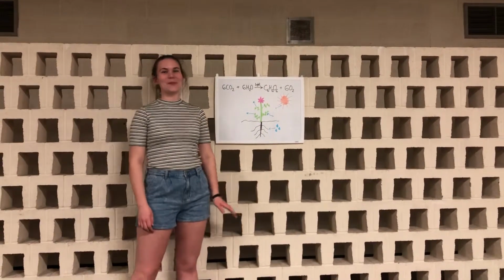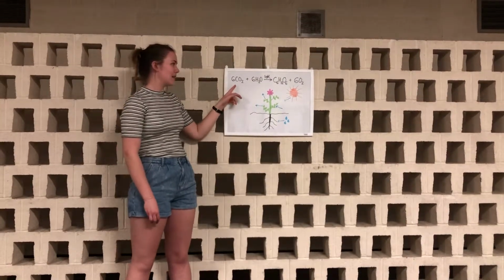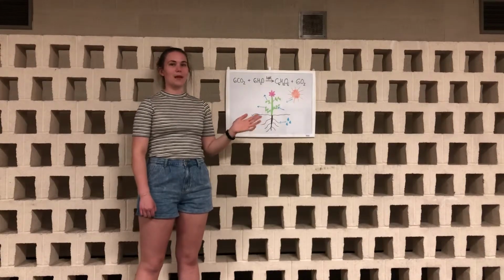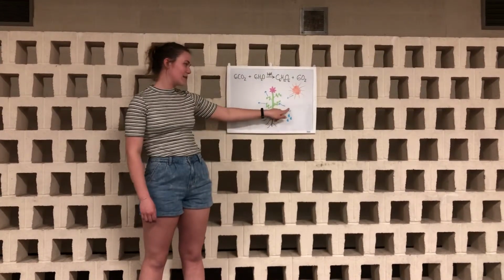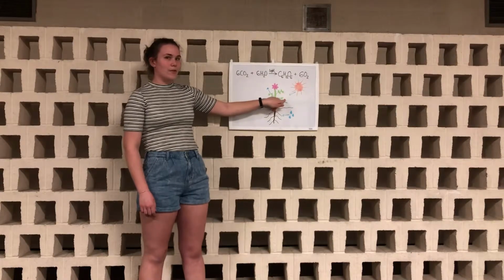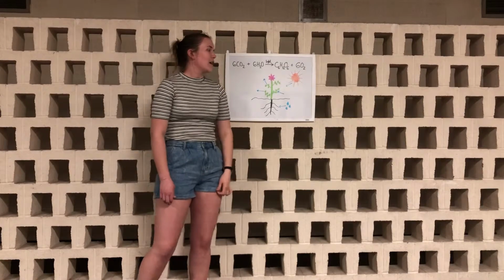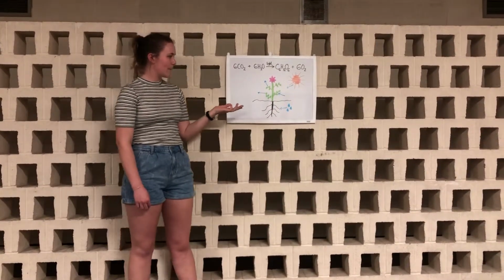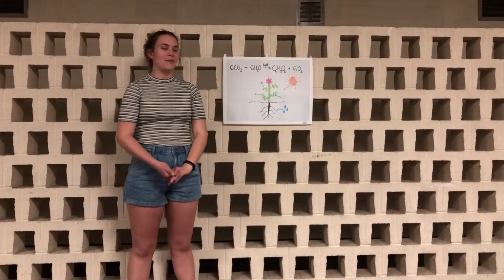Teaching Photosynthesis BIO 104